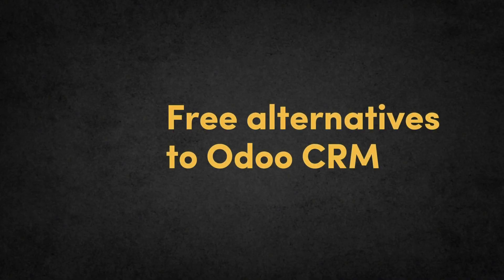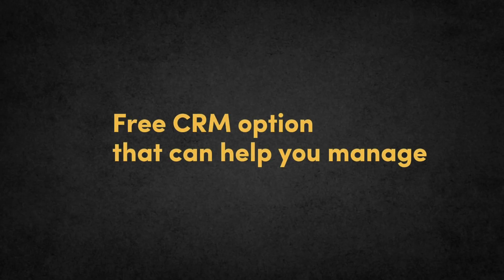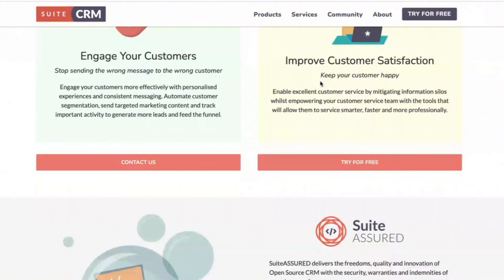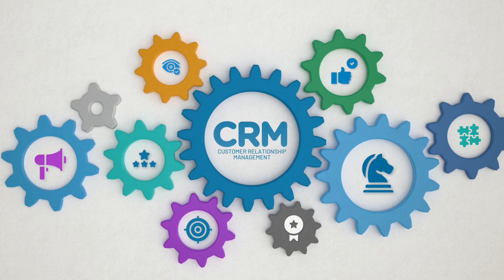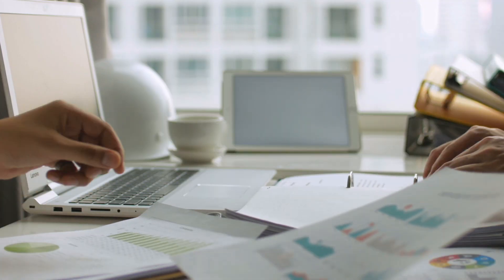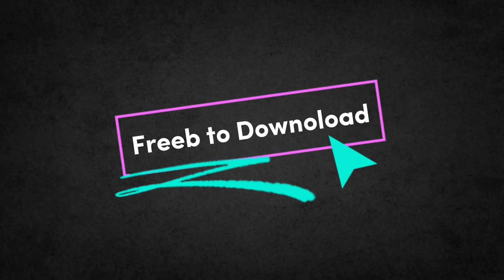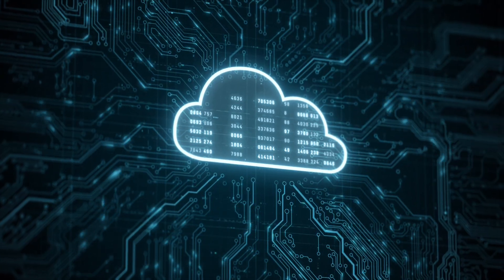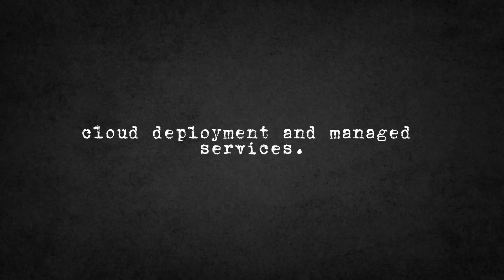5 Best Odoo CRM Alternatives Free & Paid | SaaS Talk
Looking for powerful, free alternatives to Odoo CRM? You're in the right place! In this video, we explore five robust CRM options that won’t break the bank, helping you manage your business more efficiently.

From ClickUp's versatile productivity suite to SuiteCRM's open-source flexibility, these tools are packed with features that can take your business to the next level.

Plus, we cover affordable options like Zoho One and QuickBooks Online for businesses looking to scale.

5 Best Odoo CRM alternatives overview:

1. ClickUp: A comprehensive productivity suite offering customizable views, automations, and integrations to manage CRM workflows effectively. Perfect for small to midsize businesses.

2. SuiteCRM: An open-source CRM solution with 26 customizable modules for sales, marketing, and customer support, allowing for a tailor-made CRM experience.

3. Zoho One: A business management suite with over 40 apps, including CRM, that offers automation and streamlined operations, ideal for scaling businesses.

4. SuiteCRM Hosted: A cloud-based version of SuiteCRM that provides the same powerful features with the convenience of managed services and cloud deployment.

5. QuickBooks Online: Primarily an accounting tool with basic CRM features, it helps manage customer relationships and finances, perfect for small businesses.